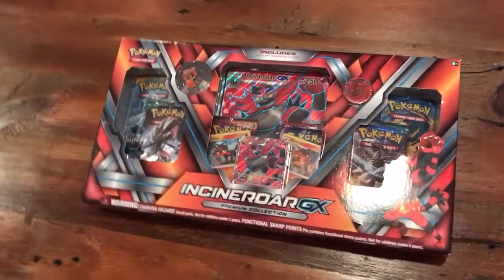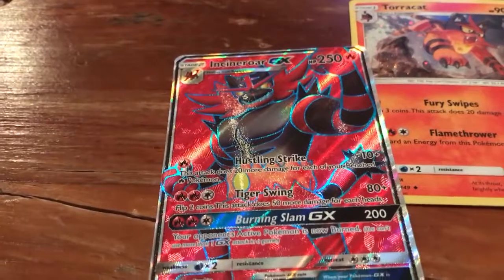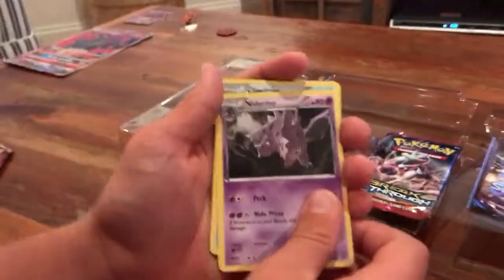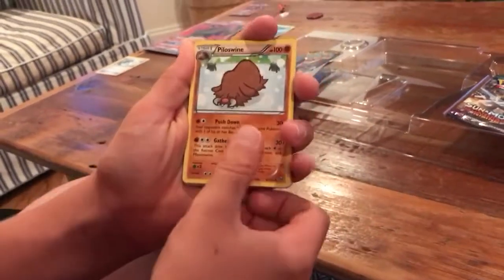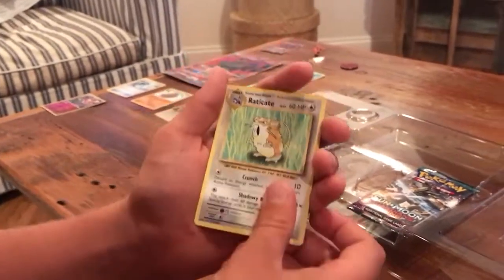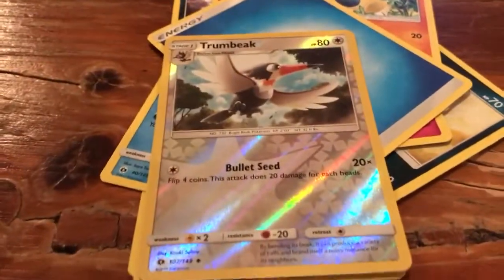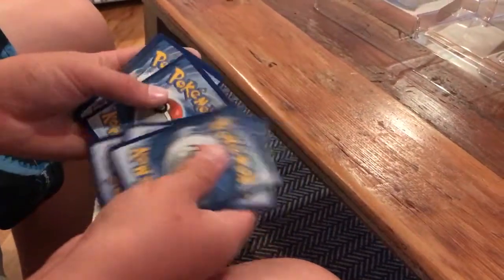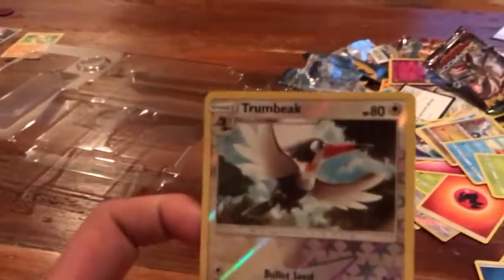Pokémon Incineroar GX box